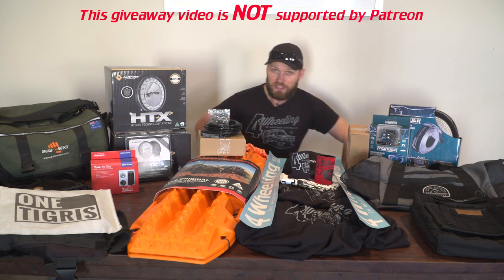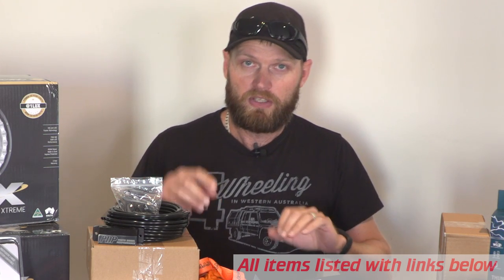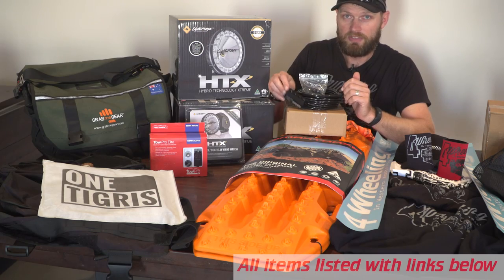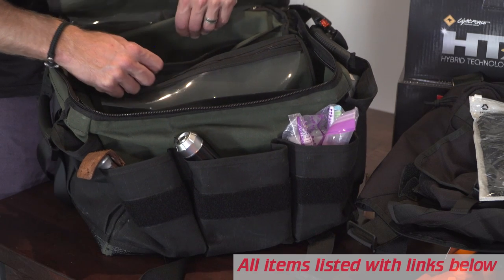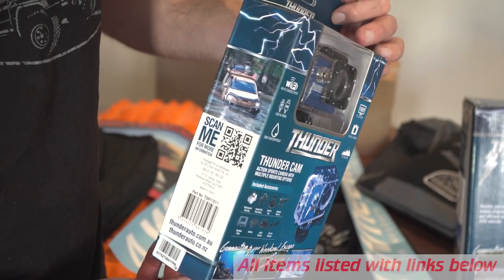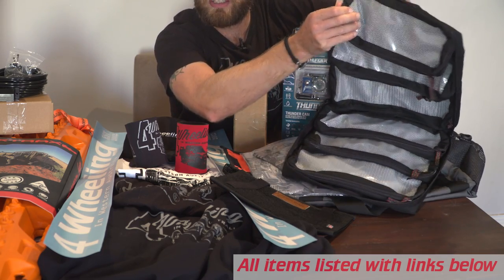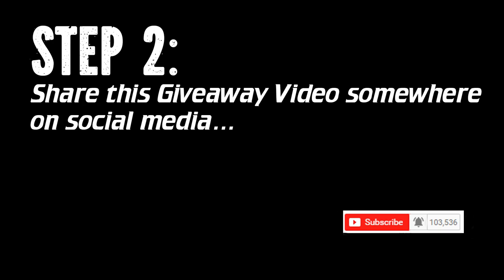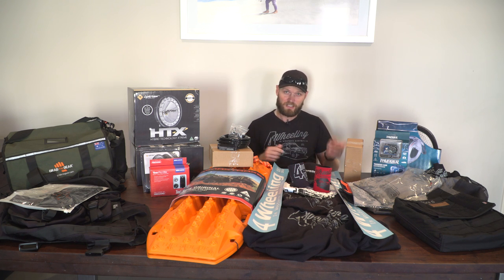100,000 SUBSCRIBER GIVEAWAY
Step 3:
Tell us below which is your Favourite Video and Why (no big story needed)

Step 4: The Boys (Torben, Brian & Wayne) will pick their favourite comments which will be the 3 winners. Entries close the 15th May 2017 at midnight (UTC +08:00) Perth time.
On the 16th MAY I’ll stream LIVE and reveal who the winners are…

GRABMEGEAR (does not include the contents as that is my gear)
4 Wheeling Pack: 2 T’s, 1 Hoody, 2 Drink coolers, 2 Window decals and 1 Hat

4 Wheeling Pack: 2 T’s, 2 Drink coolers, 2 Window decals and 1 Hat

3rd Prize Pack:
4 Wheeling Pack: 2 T’s, 2 Drink coolers, 2 Window decals and 1 Hat